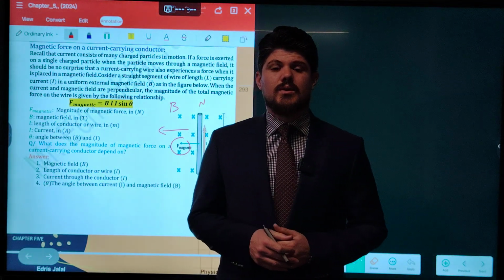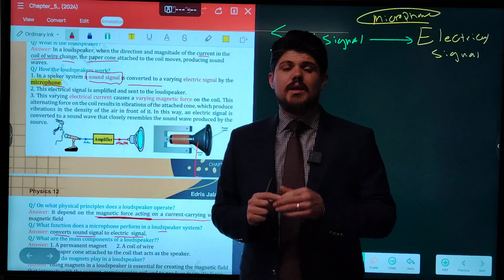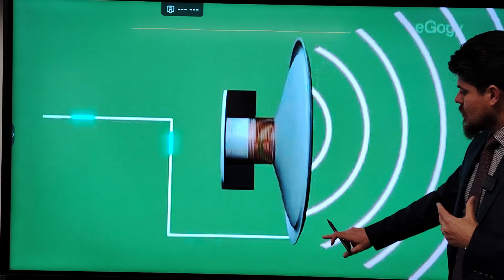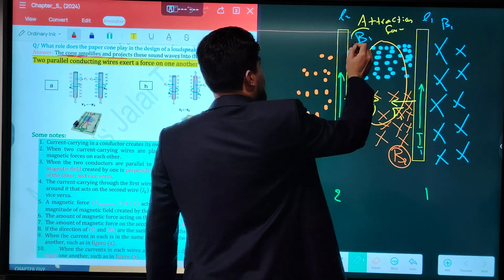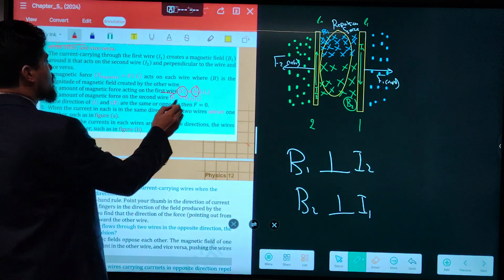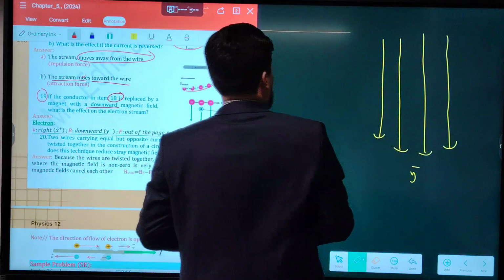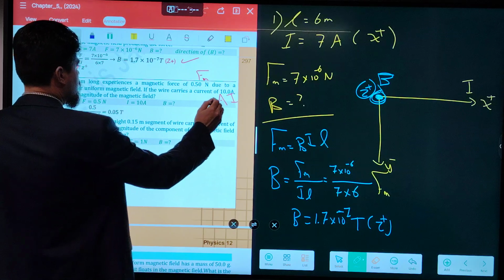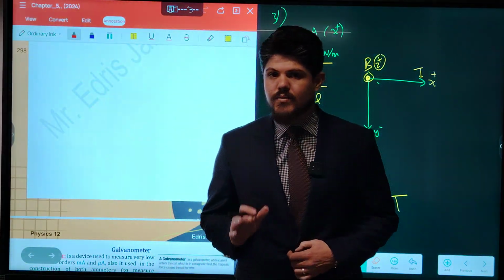Physics 12 | English system | chapter 5